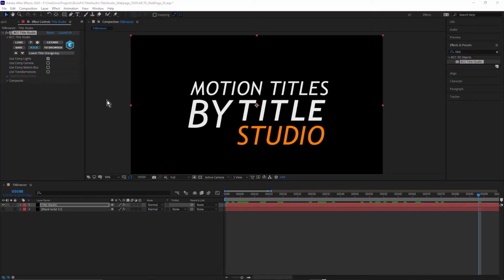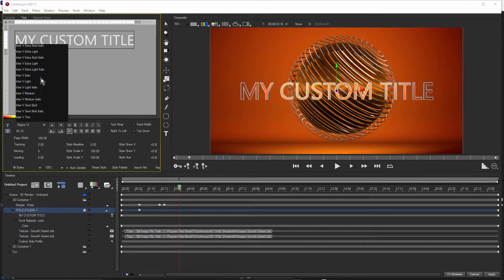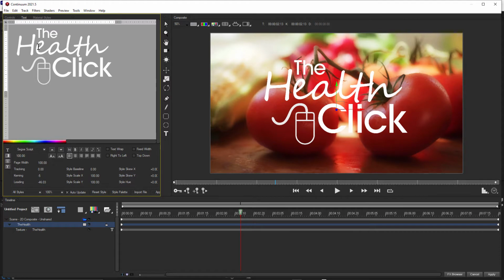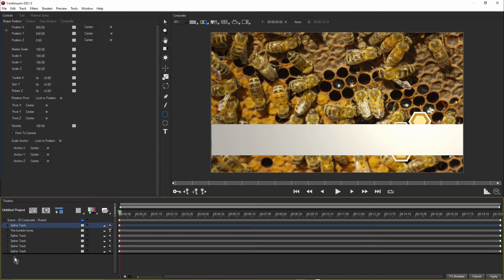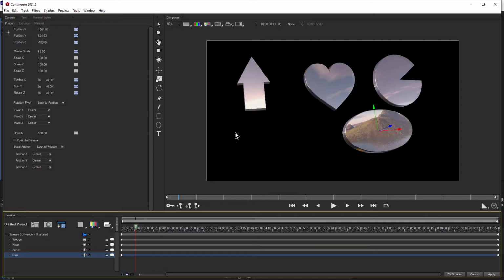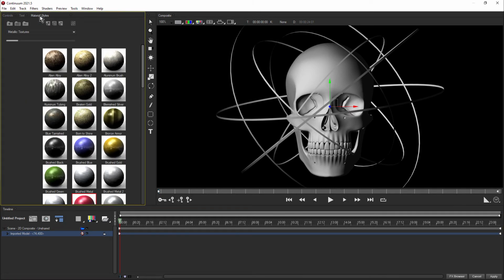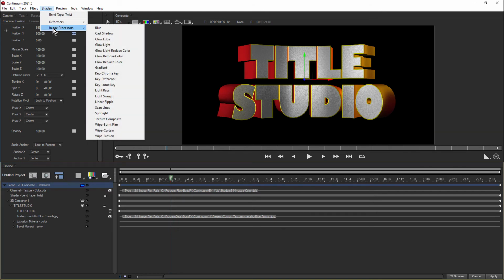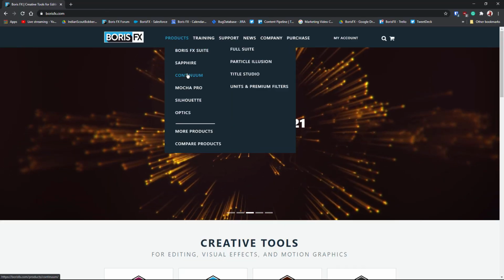Title Studio 2021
Spring Sale! Ends Sunday, April 25th at midnight PST.